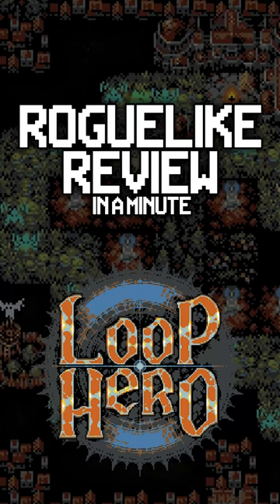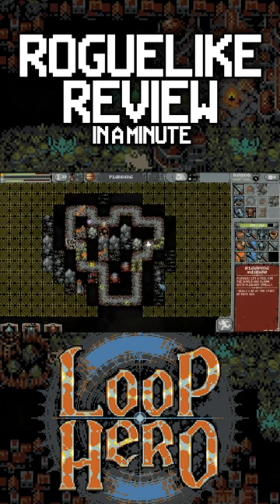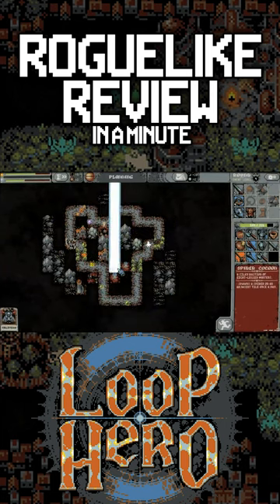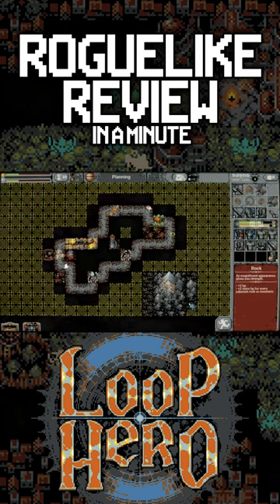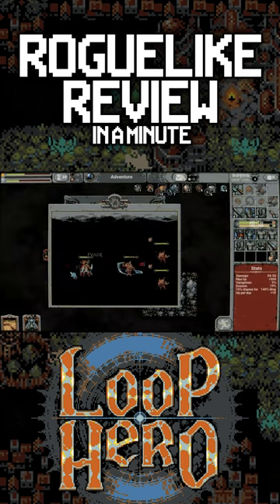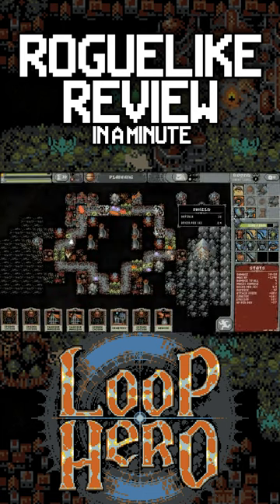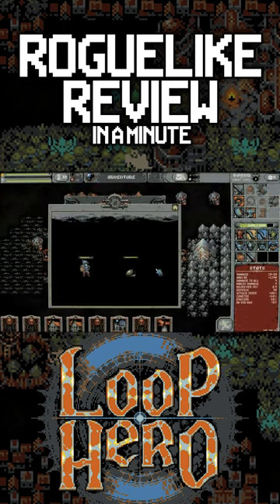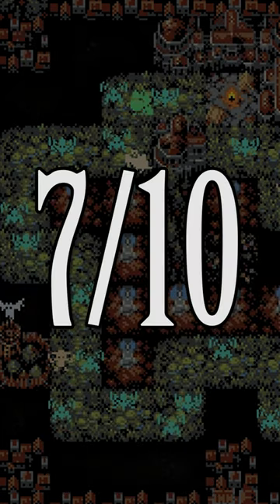Roguelike Review in a Minute: Loop Hero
Scores are based off of Lee and James' average scores.
Lee score: 7/10
James score: 7/10